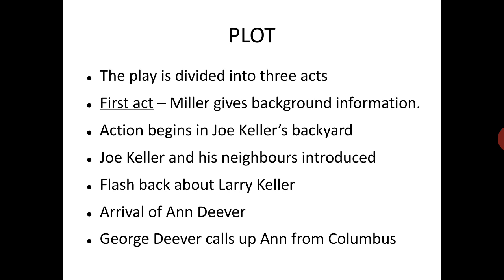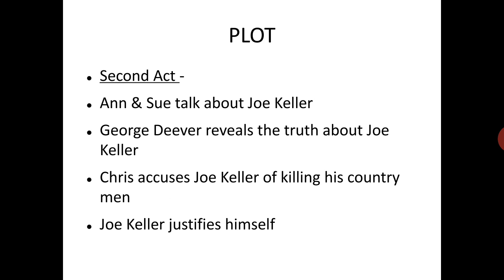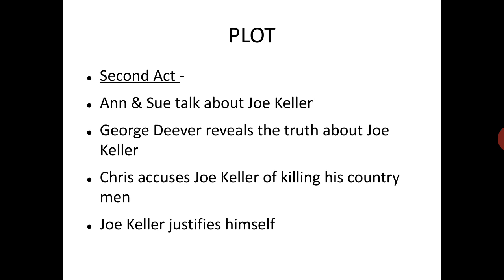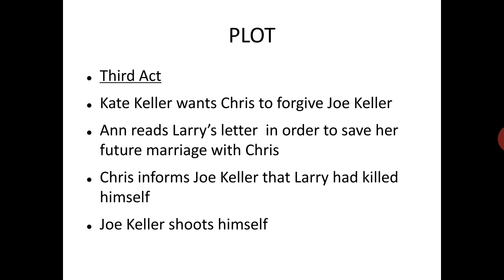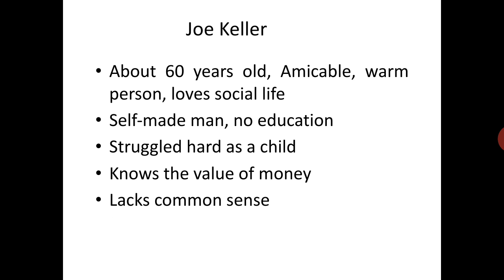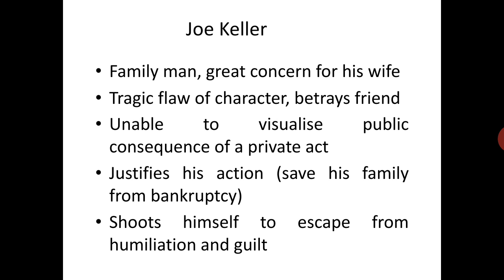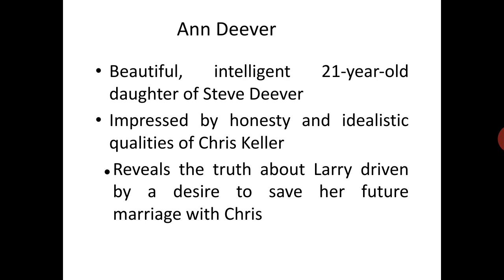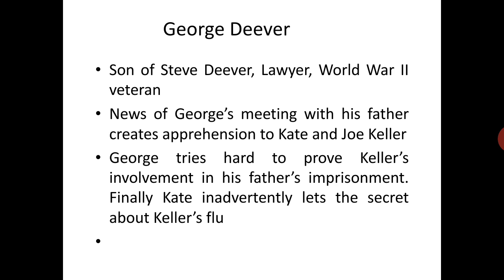All My Sons plot and characters